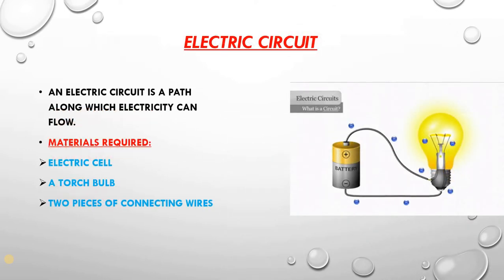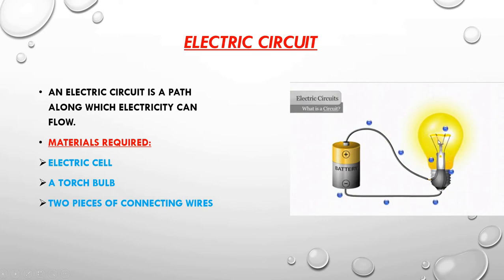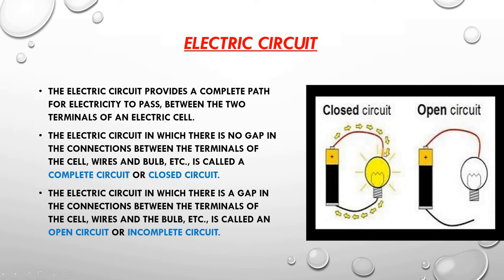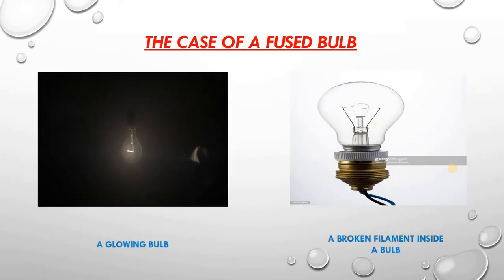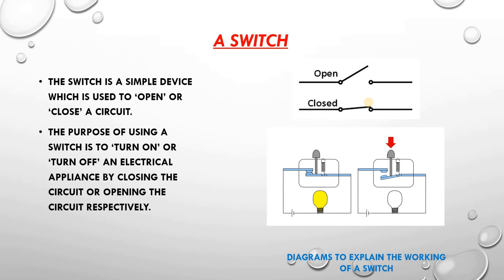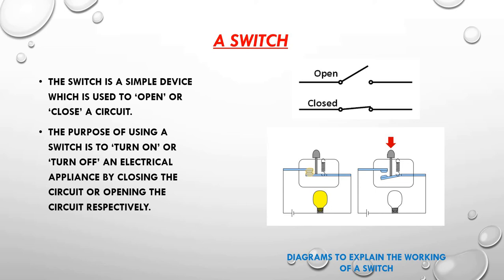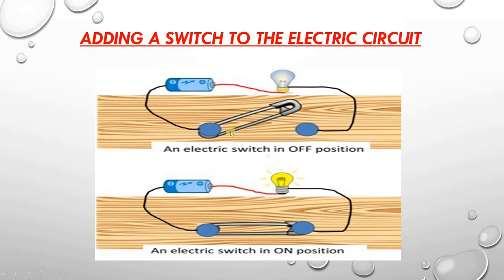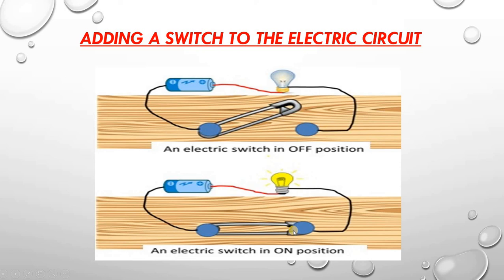ELECTRIC CIRCUIT AND SWITCH; CH-12: ELECTRICITY AND CIRCUITS; CLASS VI SCIENCE NCERT